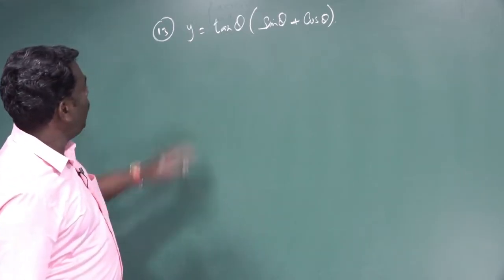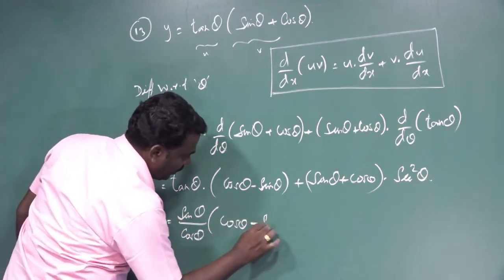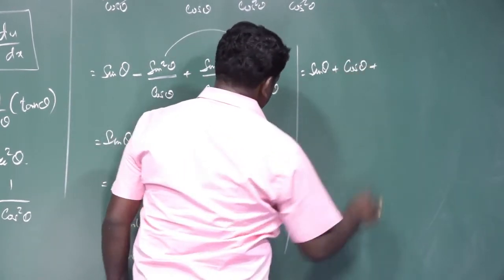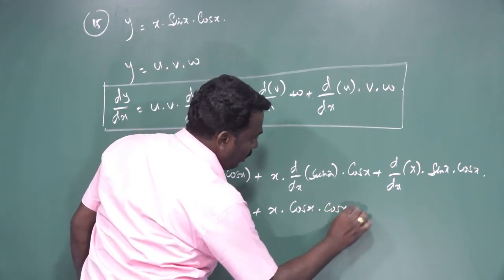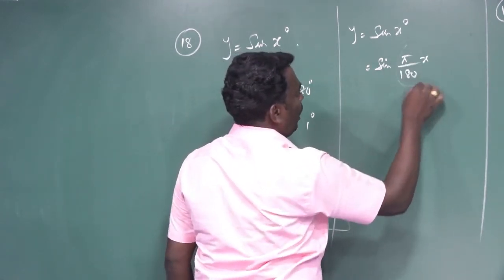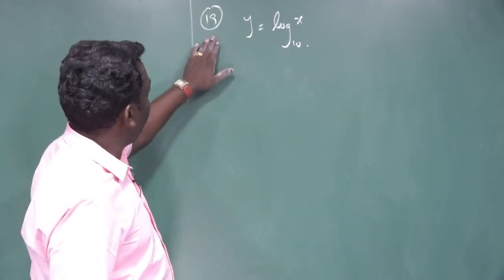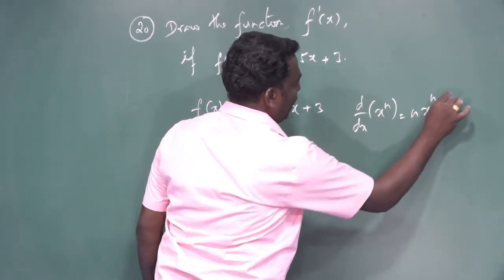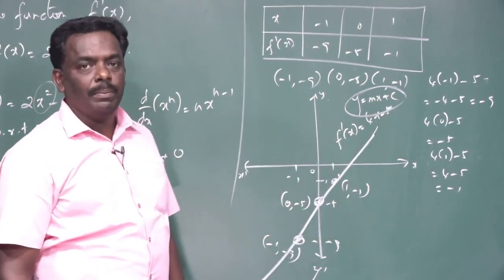XI STD MATHEMATICS- CHAPTER :10 - PART: 3 PRESENTED BY Mr.P.SATHISH KUMAR